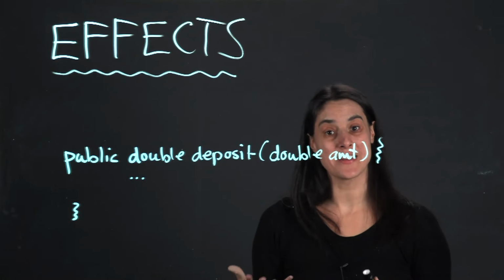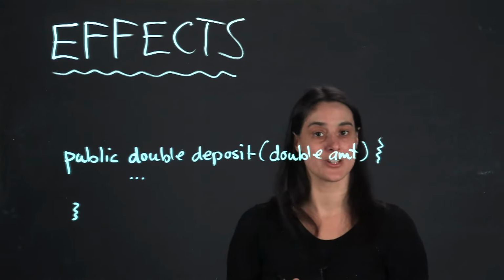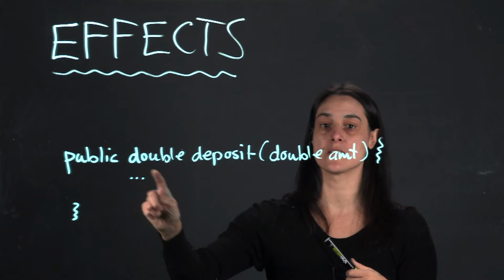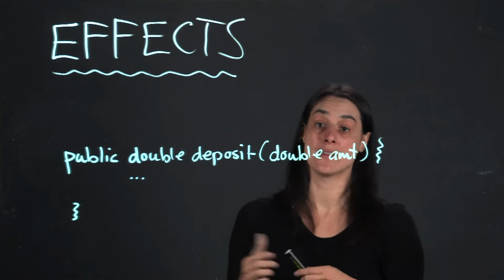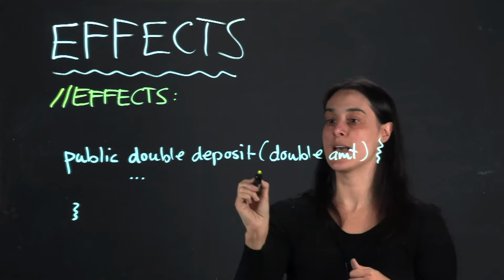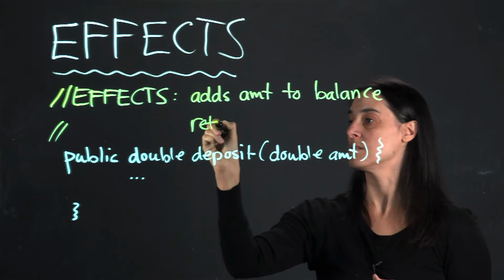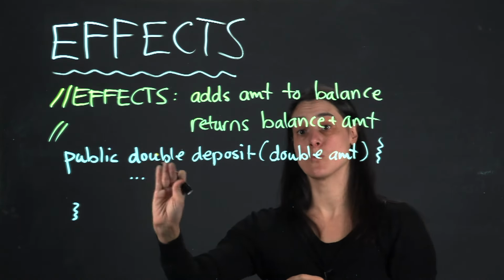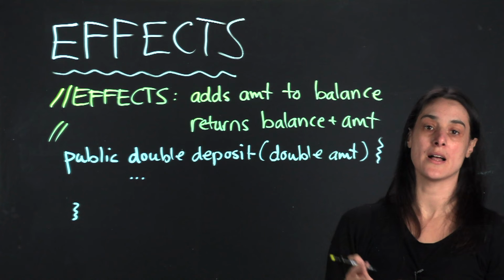UBCSC1SC2017-V000400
SoftConst1x_2017_DataAbstraction_Effects_V0.mov